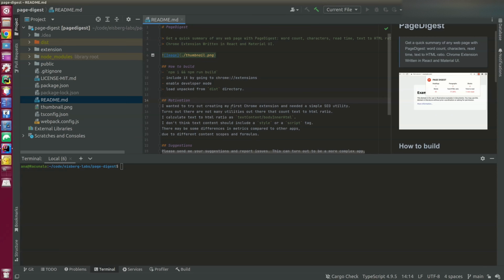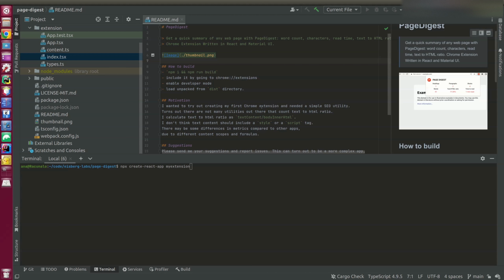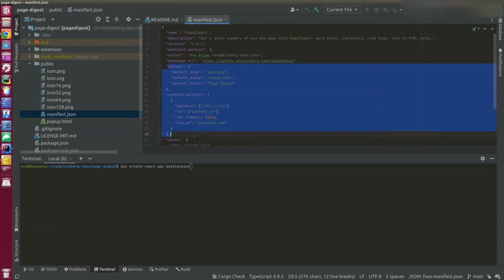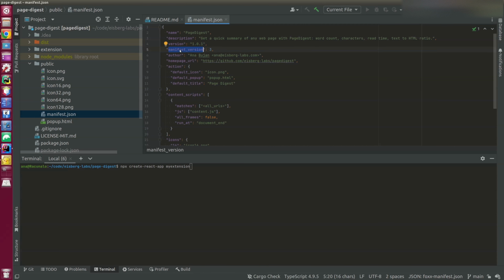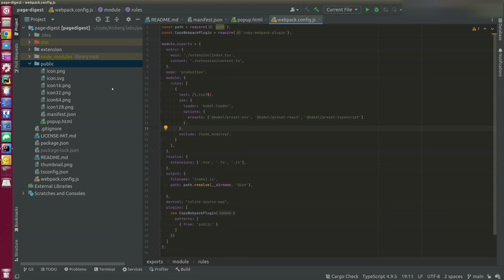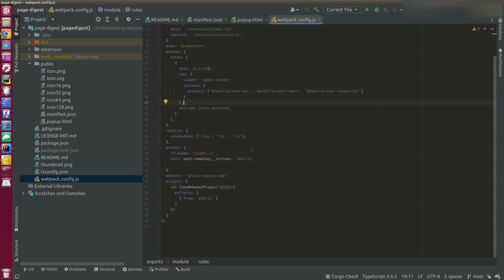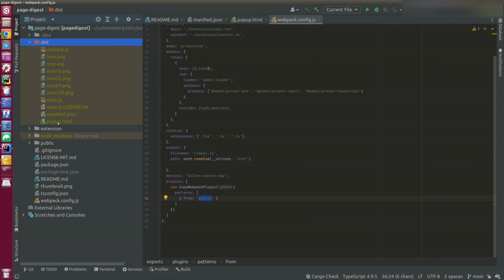Create a basic React Chrome extension - Part 2 - project setup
Before adding logic to your Chrome extension, you have to set up your project. Feel free to use my app as a boilerplate or use a command like `npx create-react-app`.